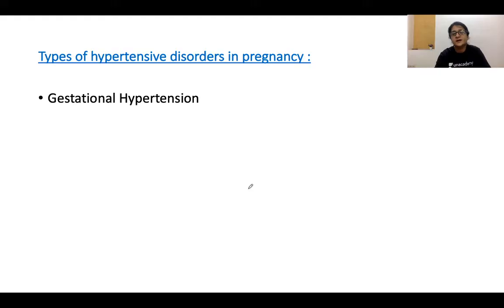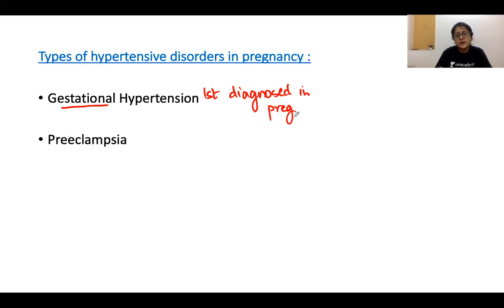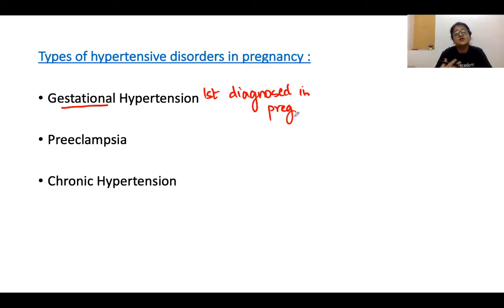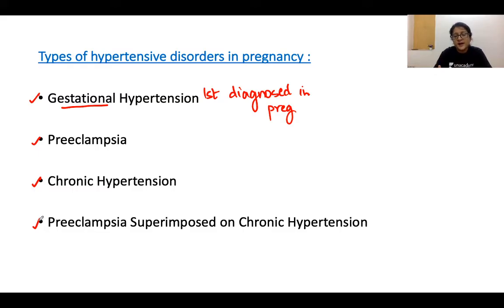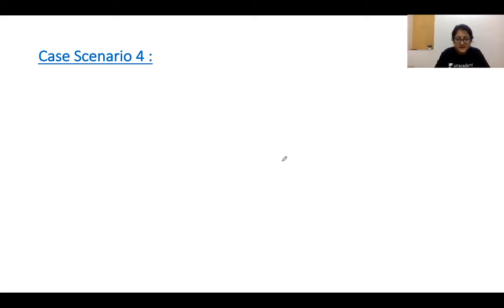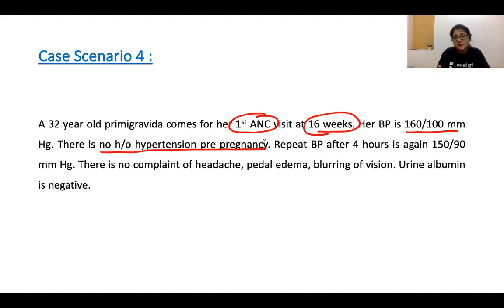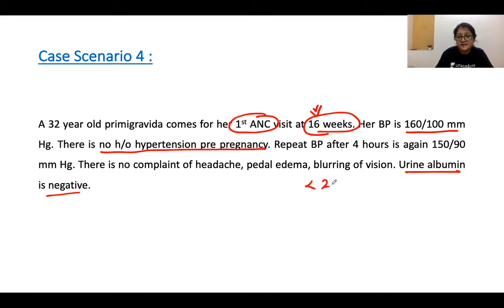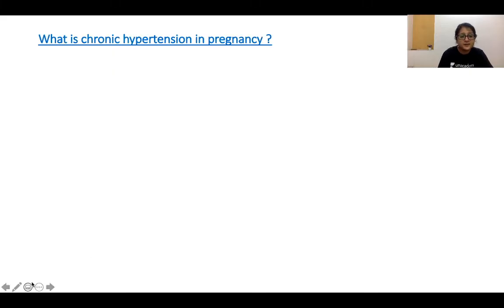Diagnosis of Hypertensive Disorders in Pregnancy | Target NEET PG 2021 | Dr. Shonali Chandra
Diagnosis of Hypertensive Disorders in Pregnancy has been discussed in this video. Know about the best tips, tricks, and strategies to ace the NEET PG Exam. Dr. Shonali Chandra will also share various preparation strategies along with examples that will help you to crack the exam.

Unacademy Subscription Benefits:

1. Learn from your favorite teacher
2. Dedicated DOUBT sessions
3. One Subscription, Unlimited Access
4. Real-time interaction with Teachers
5. You can ask doubts in a live class
6. Limited students
7. Download the videos & watch offline